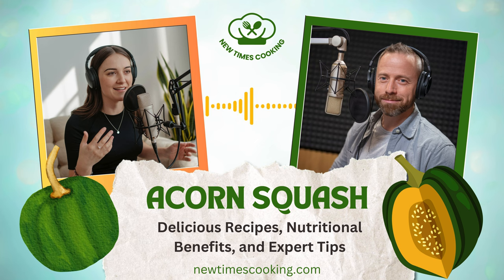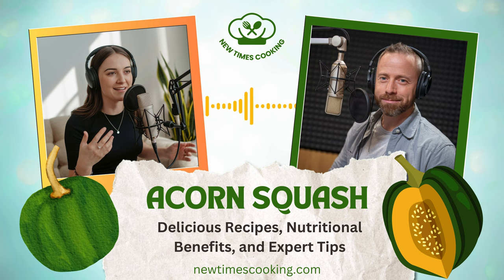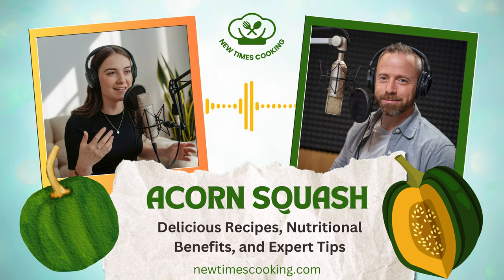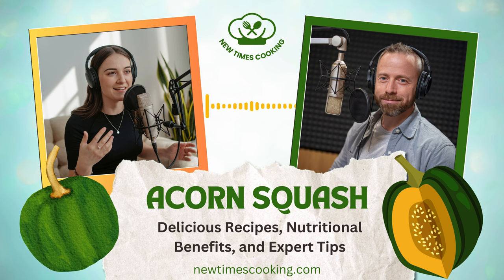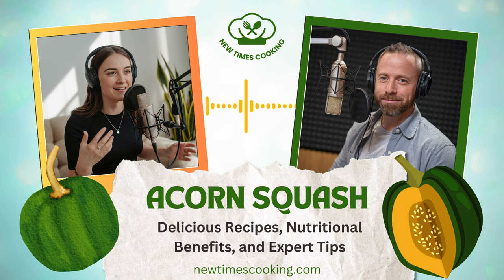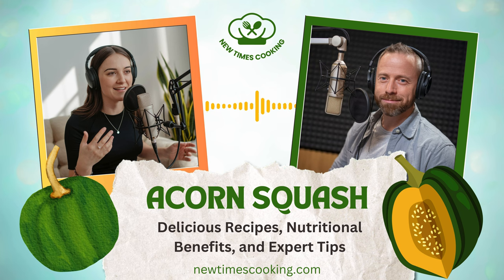The Ultimate Guide to Acorn Squash: Recipes, Nutrition, and Expert Tips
In this episode, we dive into the world of acorn squash! Join us as we explore mouthwatering recipes, uncover the nutritional benefits, and share expert tips for cooking this delicious and versatile vegetable. Perfect for adding a healthy and flavorful touch to your meals!